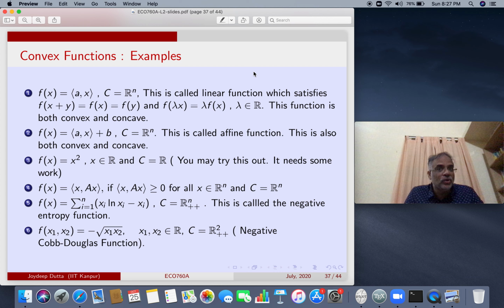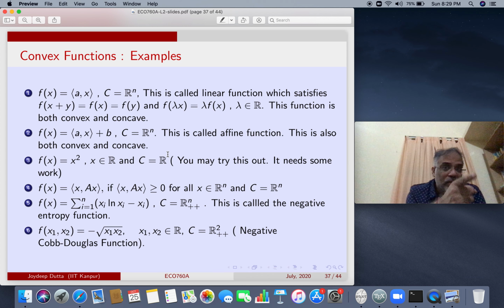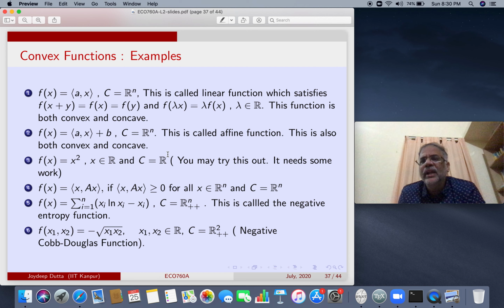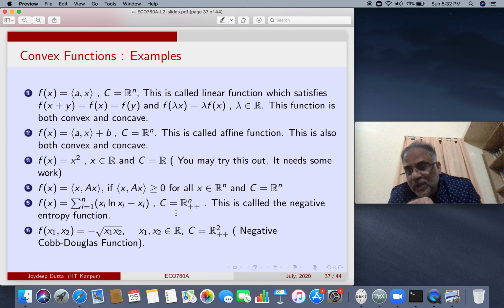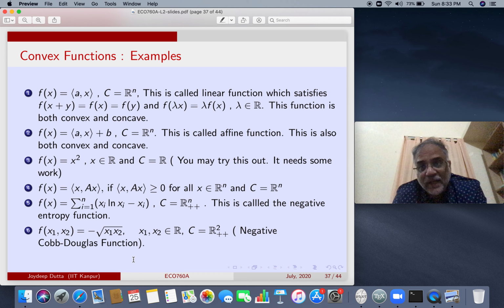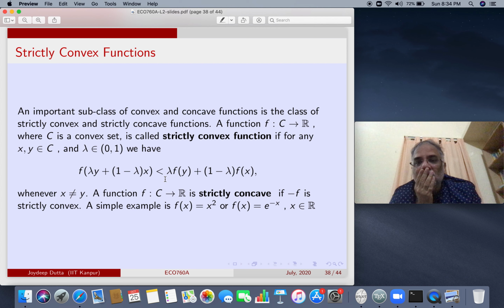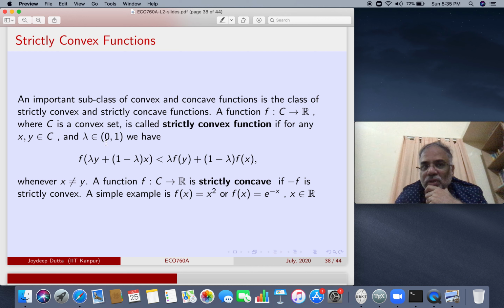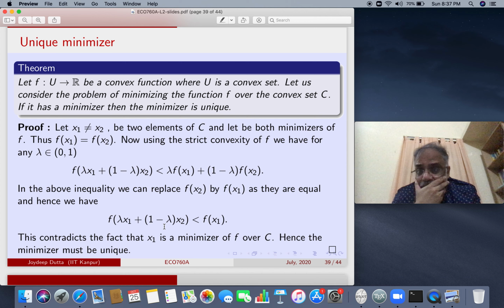ECO760A : Mathematical Analysis for Economics : Lecture 10a : Examples of Convex Functions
in this video we discuss several examples of convex functions and introduce the notion of strictly convex function and show that it has a unique minimizer if there is one.